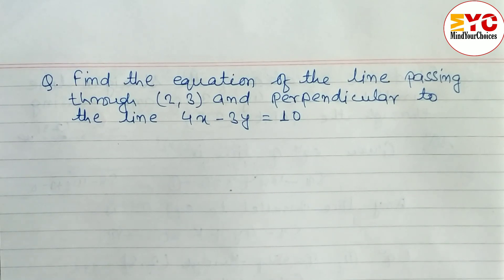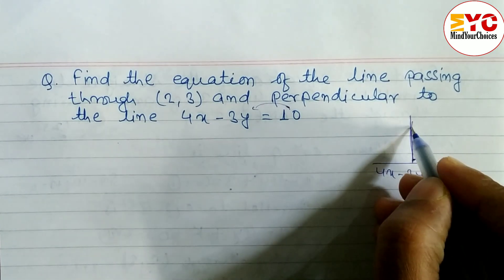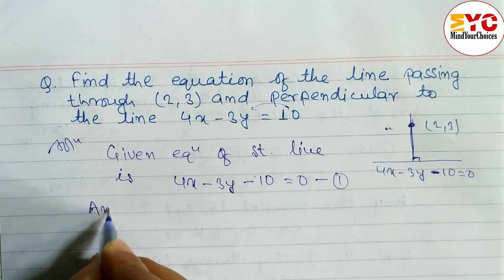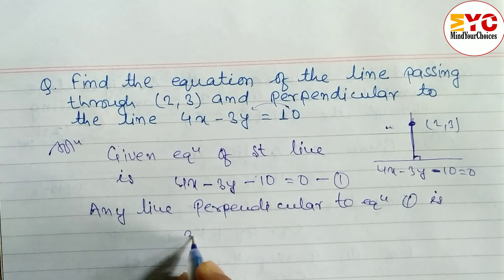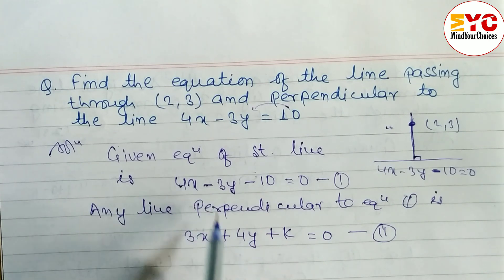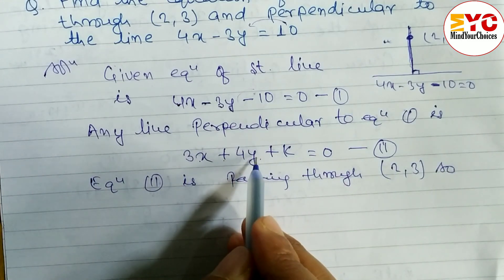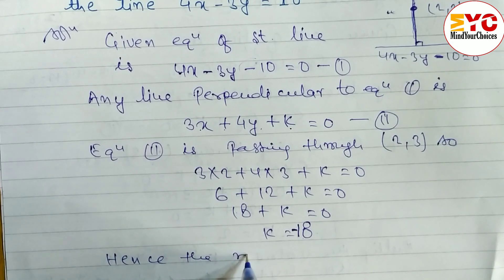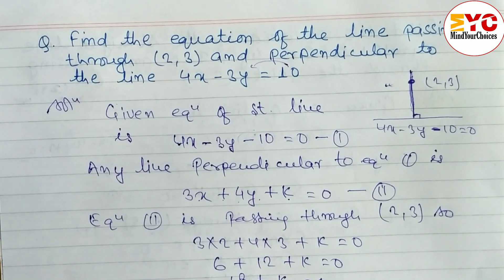Coordinate Geometry | Coordinate Geometry Class 10 | Class 10 Optional Maths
coordinate geometry class 10 vedantu
coordinate geometry class 10 cbse
class 10 maths
class 10 maths coordinate geometry
optional math class 10
coordinate math
quadrants on a graph
10th maths guide
class 10 ncert solutions
upsc maths optional coaching
mindyourchoices